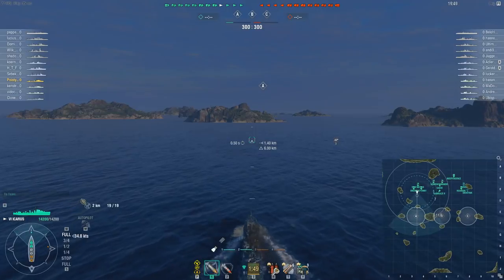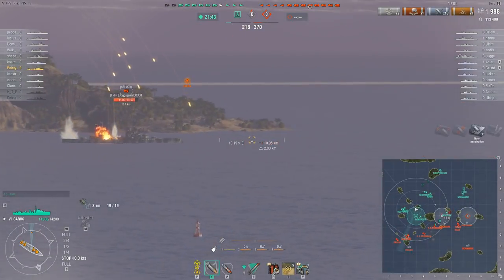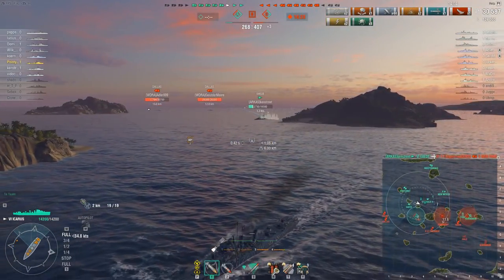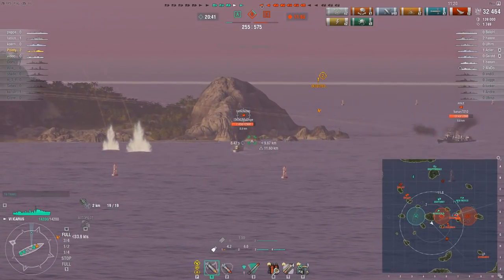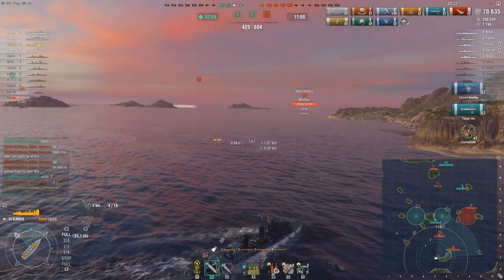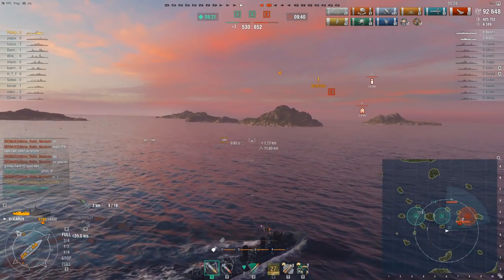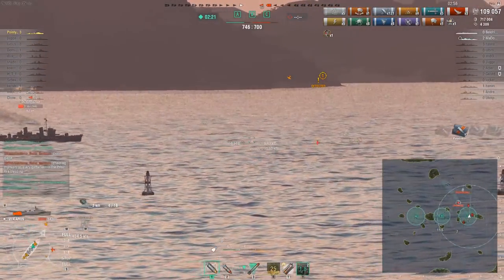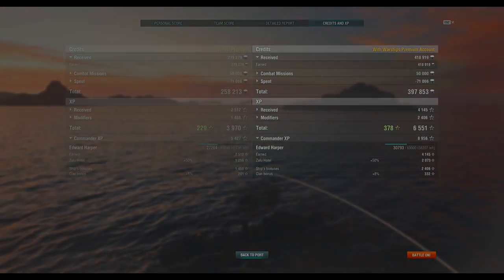World of Warships - Pucker Factor 10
In which PointyHairedJedi shows that you don't have to be sailing the best ship, you don't even have to be making all the best decisions all the time.  You you can still win, just make sure you keep a cork handy for your pucker hole.

Merchandise!